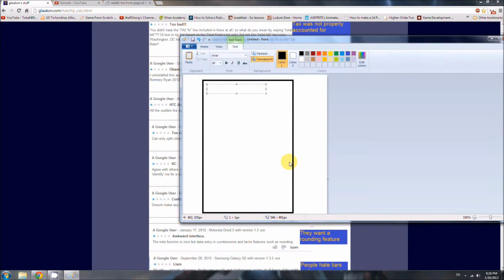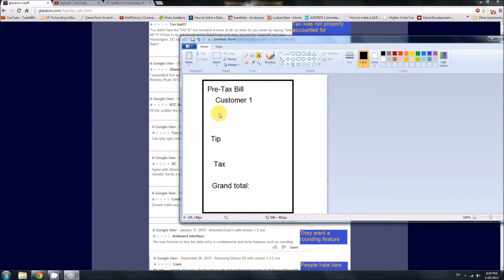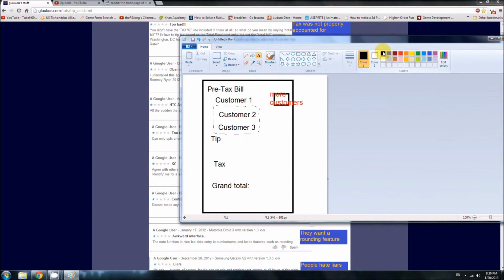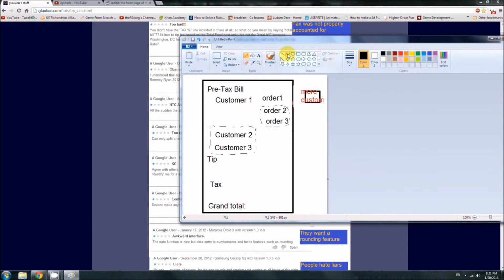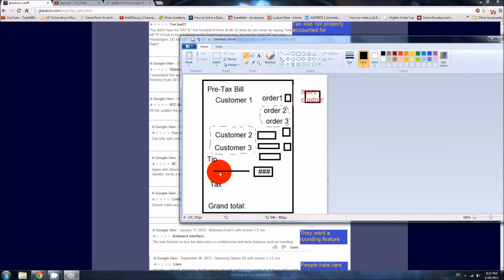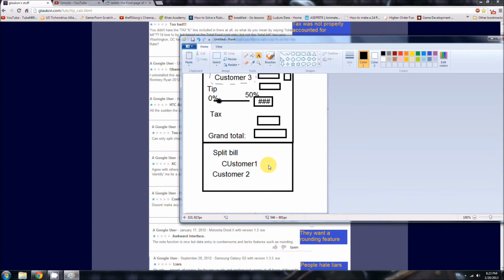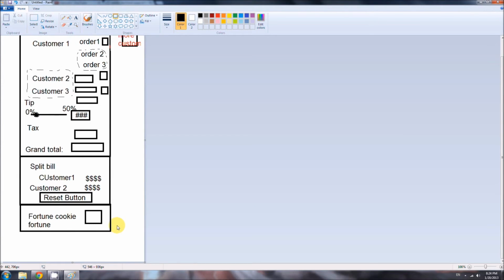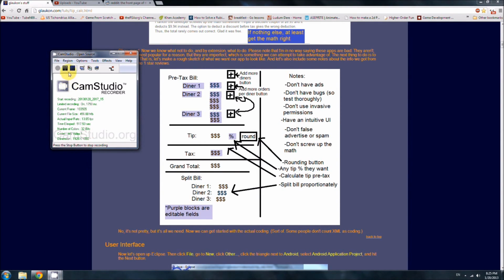How to plan before developing an android app (Part 2)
This video is part 2 of the planning stage of developing an android app from scratch. The entire series will eventually lead to producing an entire app from start to finish. The sample app being created in this series is a tip calculator.